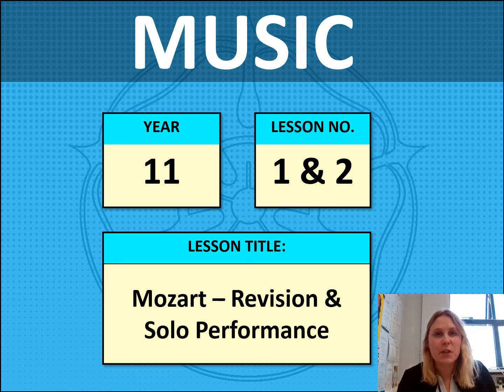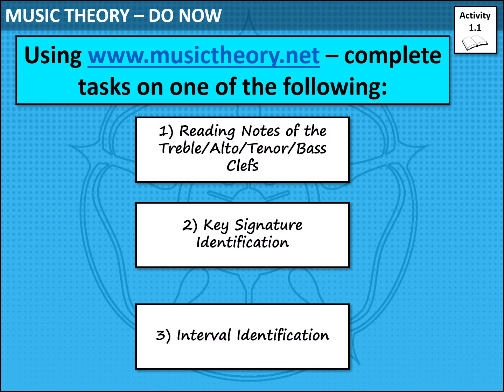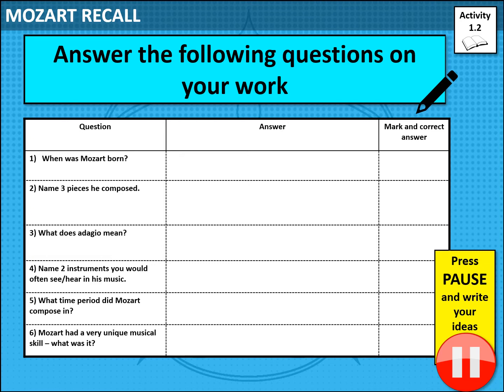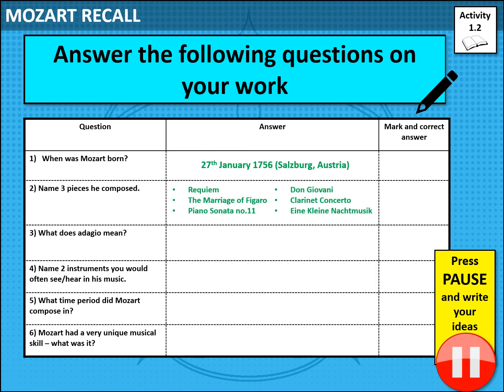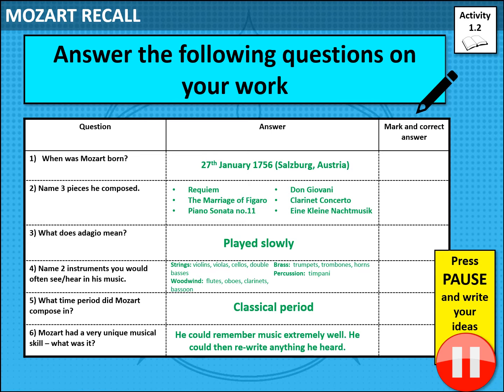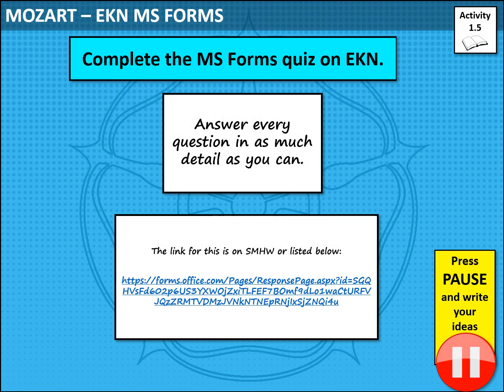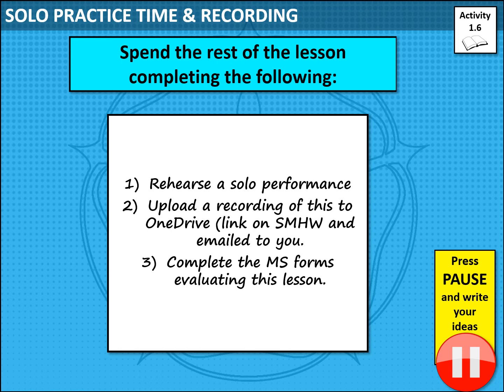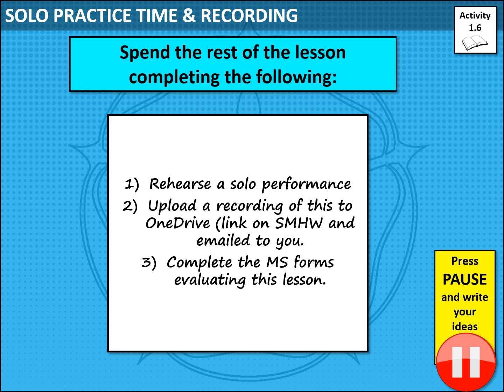Year 11 - Remote Learning Day Nov 2020 (EKN Revision and Solo Performance)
Use this video along with links on SMHW to support your learning in today's lesson around EKN and solo performance.